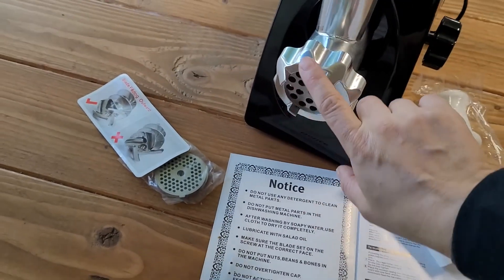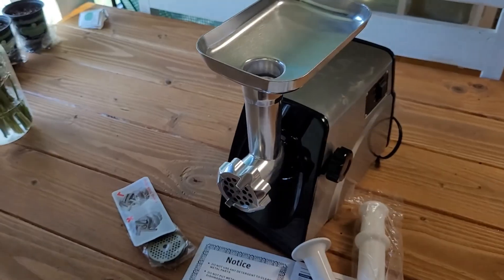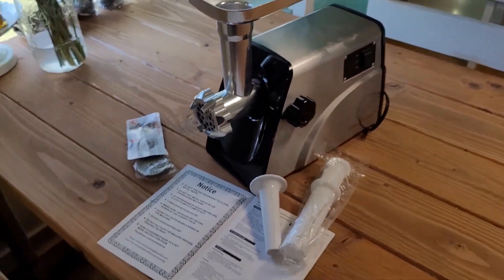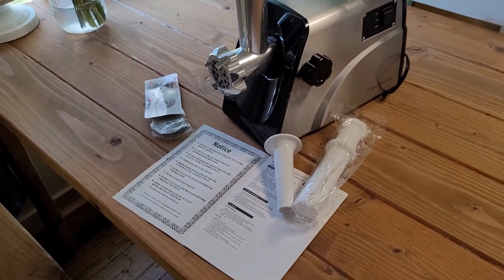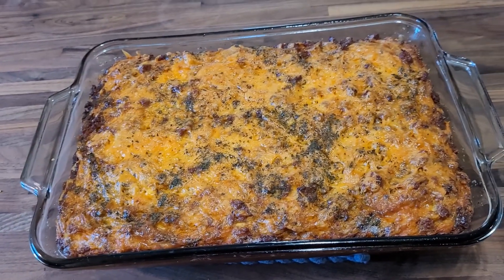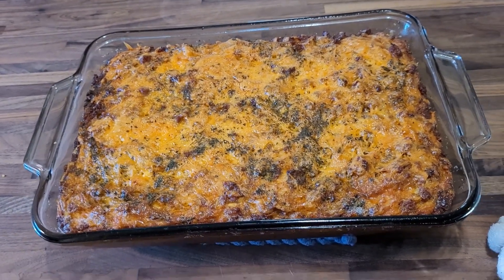Our First Pig Butchering Experience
Today we take a look at preparing to butcher our first pig. Then I talk briefly about how we felt about the experience. We know this is not for everyone. And we do not have any footage on the actual processing. Hope yall enjoy. Share with us your first experience butchering your first animal. How did you feel about it? Would you do it again?

Skinning Knives We Used

Meat Grinder

Vacuum Sealer